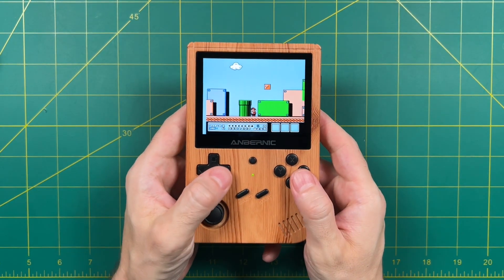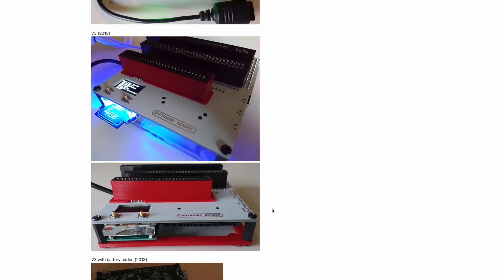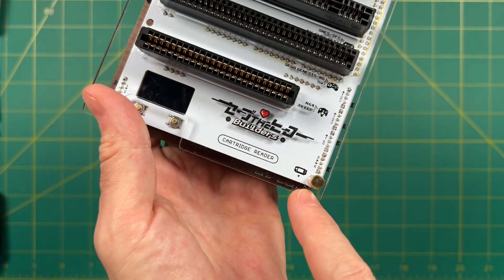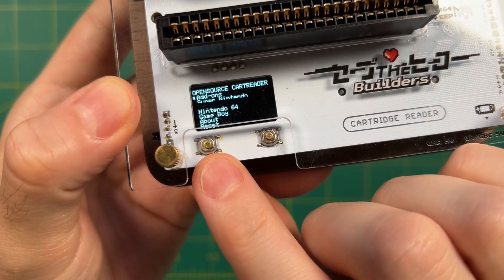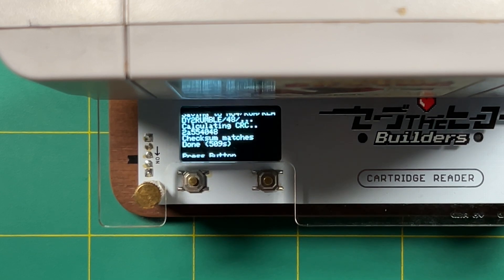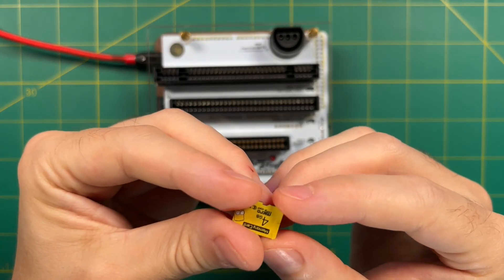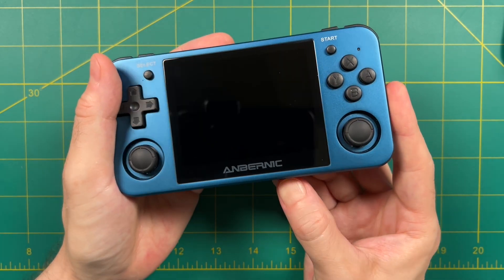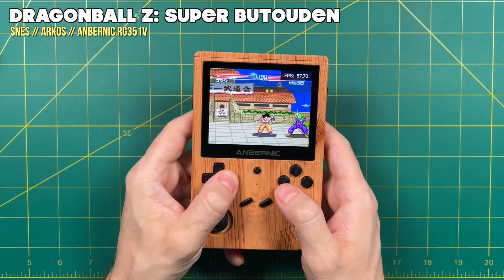Back Up Games *and* Saves with this Cartridge Reader! Save the Hero Builders / Sanni / Arduino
The new pre-built cartridge reader assembled by Save the Hero Builders leverages open-source work to back up your favorite SNES, Genesis, N64, GB/GBC, and GBA cartridges, with options to expand to NES, Master System, Neo Geo Pocket, and Wonderswan.  It will also back up your save files, so you can resume your save games from decades past, all stored securely on a microSD card and ready to launch on your favorite emulation platform.

Please note that the Save the Hero Builders project is a high-quality assembly service; if you're up for it, the cartridge reader can also be made at home using open source software developed by Sanni.  Links to both the pre-assembled cartridge reader and the DIY project guides are below.

Timestamps:
00:00 introduction
01:45 background and unboxing
04:27 overview of the reader
06:11 setup and testing
11:38 NES dumping
13:40 adding ROMS to your devices
15:24 playing the games
18:00 summary and conclusion